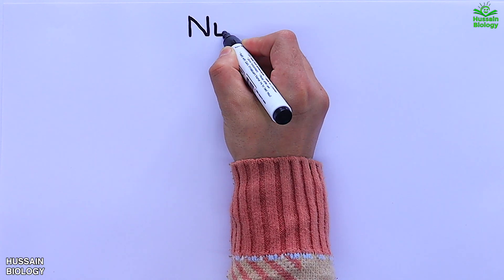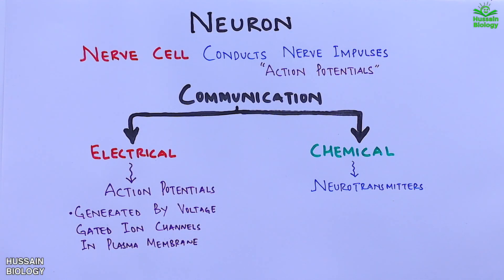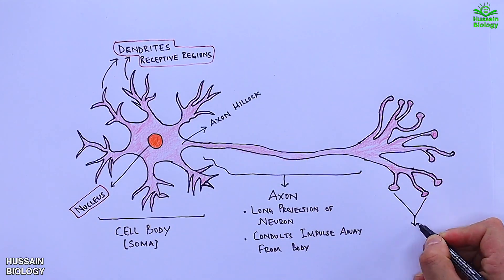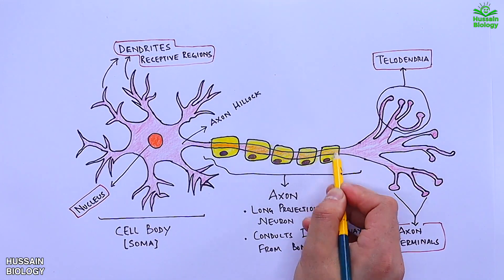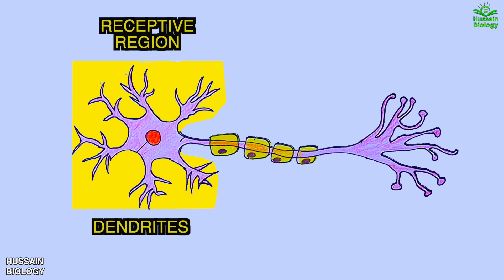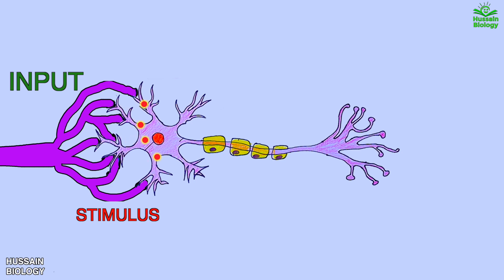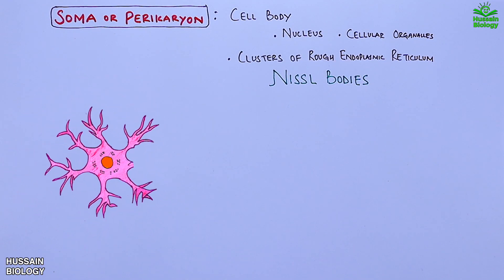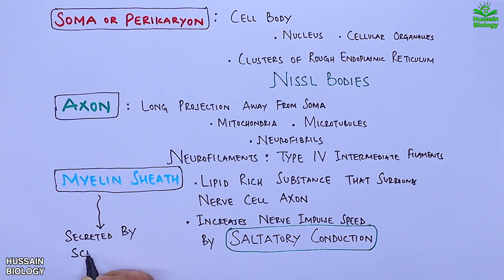Neuron | Nerve Cell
A neuron or nerve cell is an electrically excitable cell that communicates with other cells via specialized connections called synapses. It is the main component of nervous tissue in all animals except sponges and placozoa. Plants and fungi do not have nerve cells.

Neurons are typically classified into three types based on their function. Sensory neurons respond to stimuli such as touch, sound, or light that affect the cells of the sensory organs, and they send signals to the spinal cord or brain. Motor neurons receive signals from the brain and spinal cord to control everything from muscle contractions to glandular output. Interneurons connect neurons to other neurons within the same region of the brain or spinal cord. A group of connected neurons is called a neural circuit.

A typical neuron consists of a cell body (soma), dendrites, and a single axon. The soma is usually compact. The axon and dendrites are filaments that extrude from it. Dendrites typically branch profusely and extend a few hundred micrometers from the soma. The axon leaves the soma at a swelling called the axon hillock, and travels for as far as 1 meter in humans or more in other species. It branches but usually maintains a constant diameter. At the farthest tip of the axon's branches are axon terminals, where the neuron can transmit a signal across the synapse to another cell. Neurons may lack dendrites or have no axon. The term neurite is used to describe either a dendrite or an axon, particularly when the cell is undifferentiated.

Neurons are highly specialized for the processing and transmission of cellular signals. Given their diversity of functions performed in different parts of the nervous system, there is a wide variety in their shape, size, and electrochemical properties. For instance, the soma of a neuron can vary from 4 to 100 micrometers in diameter

The soma is the body of the neuron. As it contains the nucleus, most protein synthesis occurs here. The nucleus can range from 3 to 18 micrometers in diameter.
The dendrites of a neuron are cellular extensions with many branches. This overall shape and structure is referred to metaphorically as a dendritic tree. This is where the majority of input to the neuron occurs via the dendritic spine.
The axon is a finer, cable-like projection that can extend tens, hundreds, or even tens of thousands of times the diameter of the soma in length. The axon primarily carries nerve signals away from the soma, and carries some types of information back to it. Many neurons have only one axon, but this axon may—and usually will—undergo extensive branching, enabling communication with many target cells. The part of the axon where it emerges from the soma is called the axon hillock. Besides being an anatomical structure, the axon hillock also has the greatest density of voltage-dependent sodium channels. This makes it the most easily excited part of the neuron and the spike initiation zone for the axon. In electrophysiological terms, it has the most negative threshold potential.